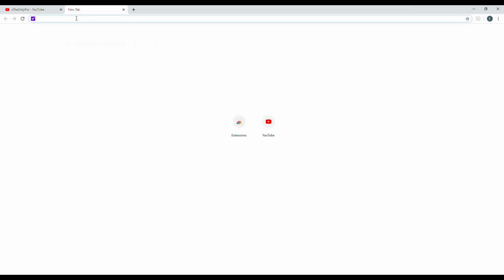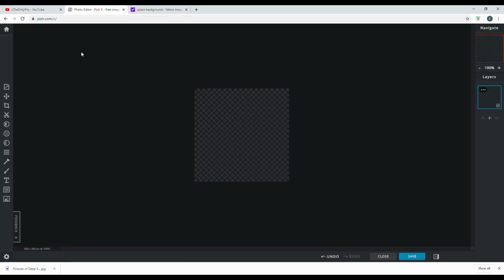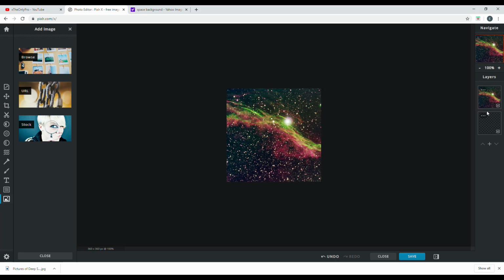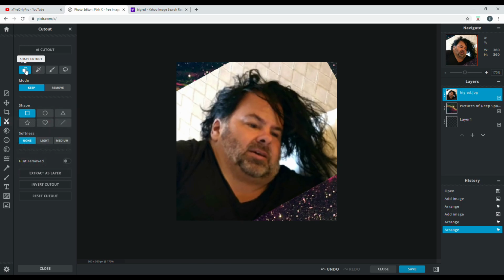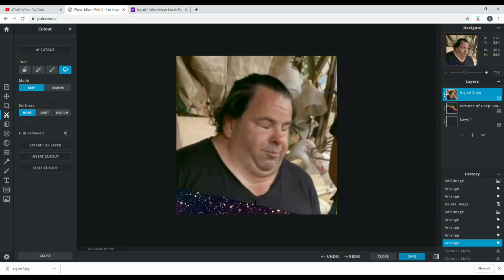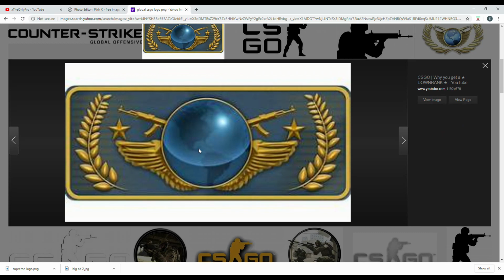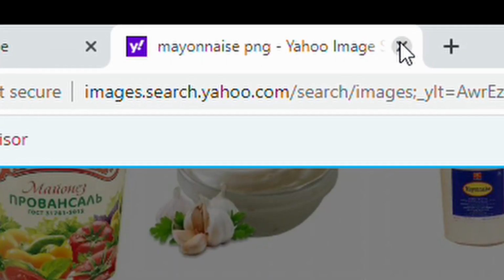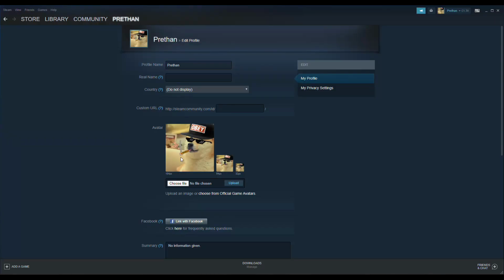Tutorial - Pixlr - Steam PFP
I use the basic tools in Pixlr (basically free photoshop) to make my new steam profile picture